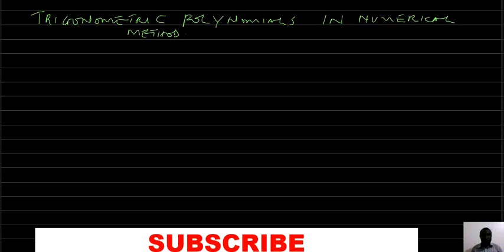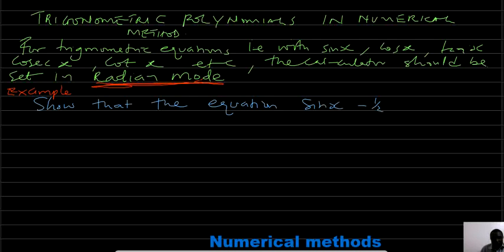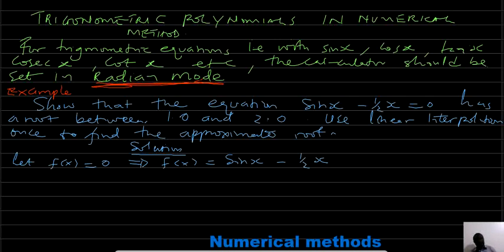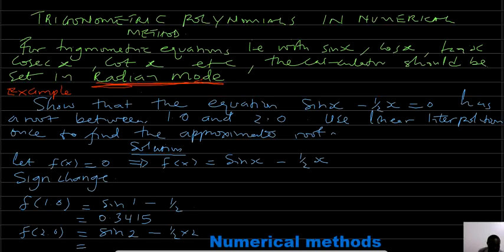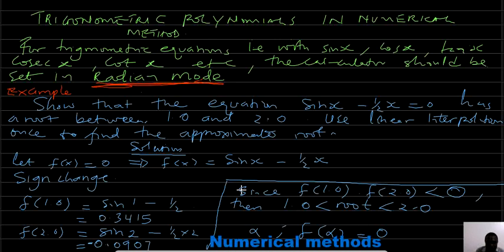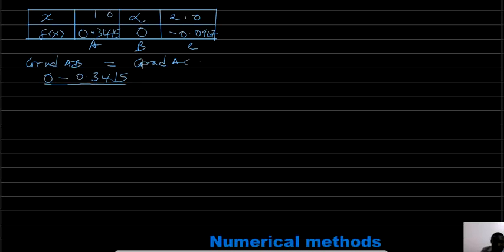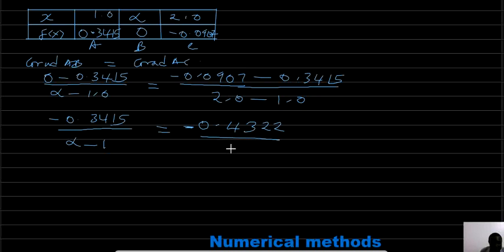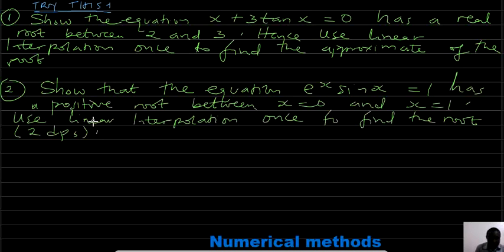HOW TO FIND THE ROOT OF A TRIGONOMETRIC FUNCTION USING LINEAR INTERPOLATION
Finding roots of trigonometrical functions Using Numerical methods